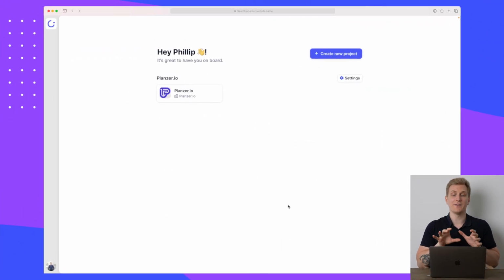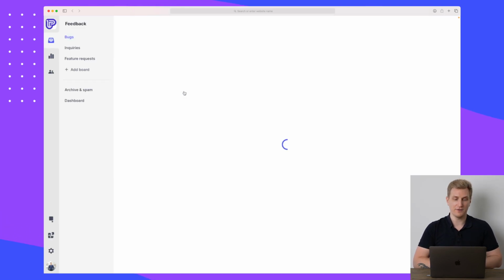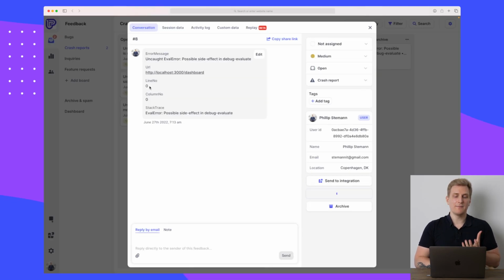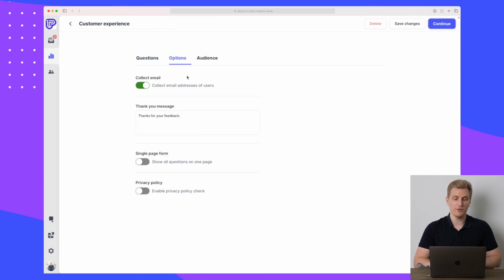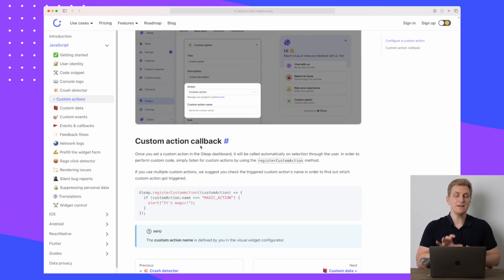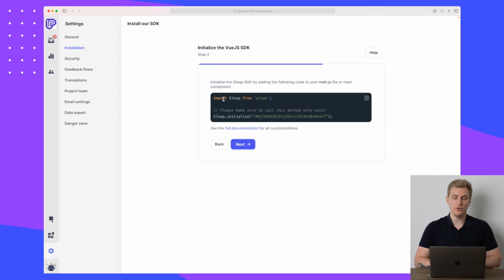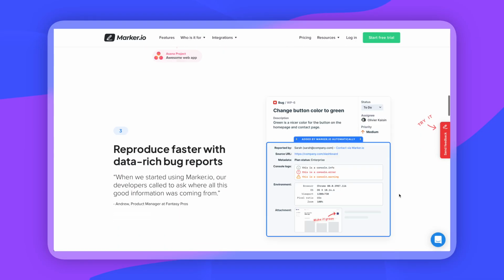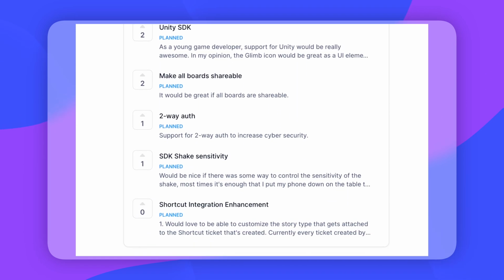Gleap review - Bug reporting made easy | Instabug alternative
With Gleap you get an elaborate platform to help you with bug reporting, feature requests and much more. Gleap helps its customers build better products.

00:00 Introduction to Gleap
00:24 Gleap Features
10:55 Gleap Pricing
11:39 Alternatives to Gleap
12:43 Future of Gleap
14:20 Pros & Cons Gleap
15:12 Last thoughts about using Gleap

And if you've got any questions or feedback about this video, please comment in the comments section.

About me: I'm Phillip. I've been in the software industry for as many years as I can remember. I started as a curious young mind and have now developed a set of tools and experience. I review software on the web, tear it apart and give my honest review. Have a great one!